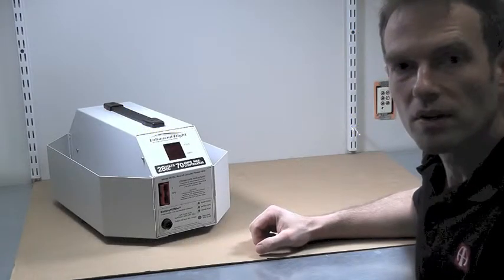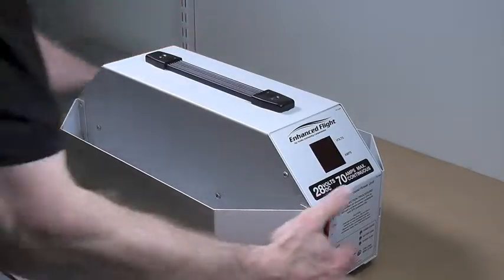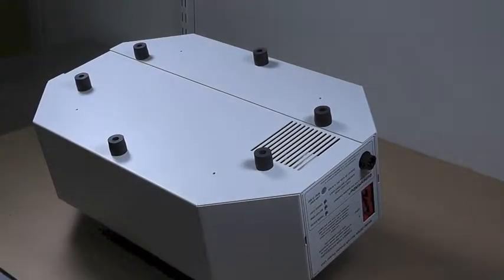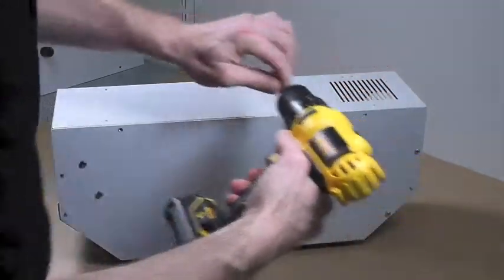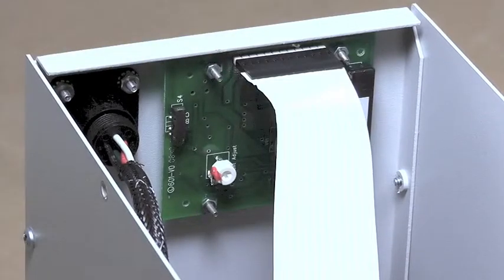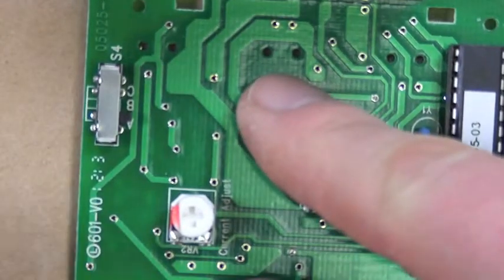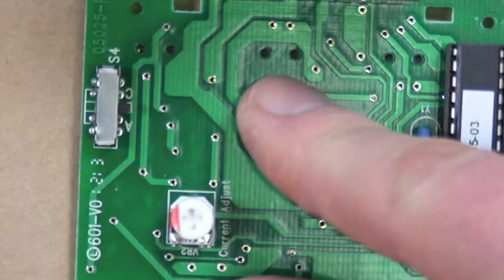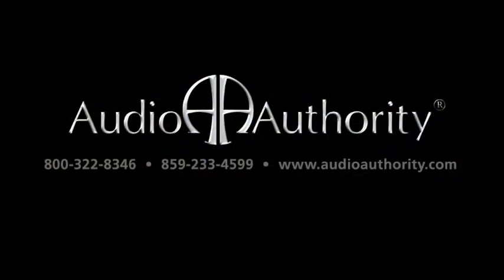Special Charger Settings for Concorde Sealed RG Batteries in GPU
Special Charging Profile for Concorde Sealed RG Series Batteries

Enhanced Flight Models 2835A-B1 and 28780A-B1 Ground Power Units with integral BatteryMINDers feature two switch-selectable charging profiles. The standard charging profile is suitable for most all general aviation lead-acid batteries and is the default setting from the factory.

The alternate profile is exclusively for Concorde sealed RG Series batteries with slightly higher charging and maintenance voltages. If using the internal BatteryMINDer with a Concorde RG battery, the alternate setting is recommended by Concorde Battery Corporation for best results and maximum battery life.

IMPORTANT: This internal setting change should be performed by a qualified technician.